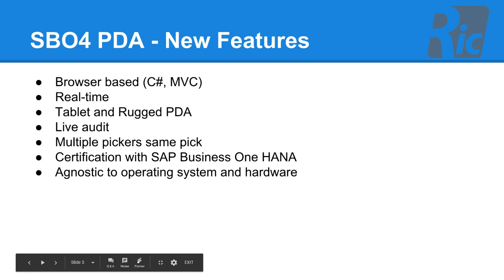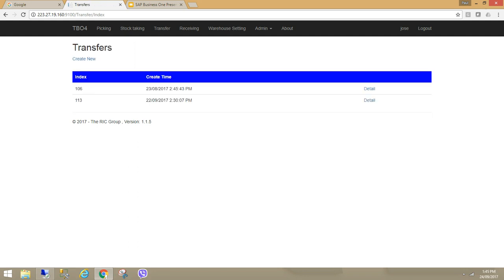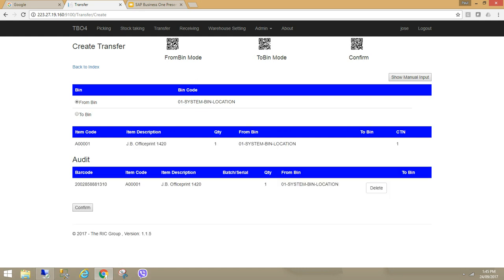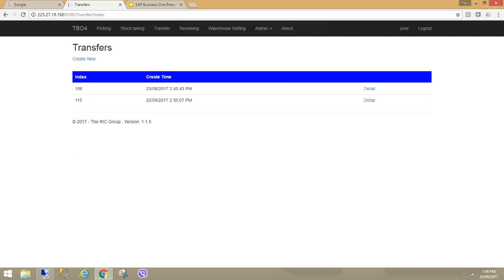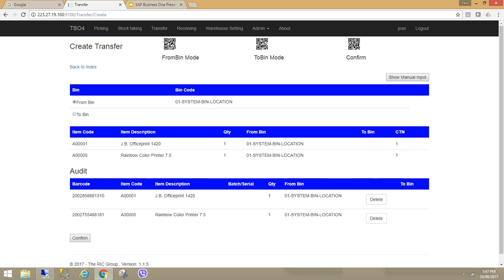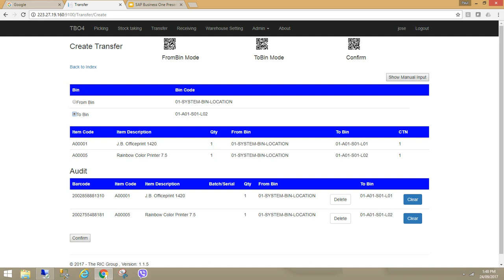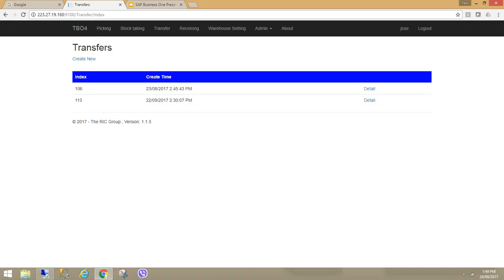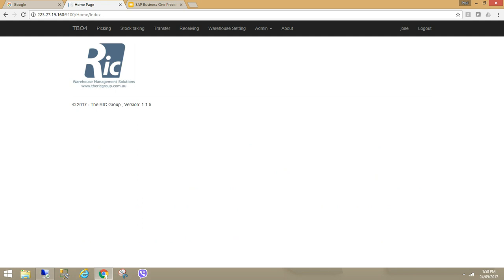Bin Transfers with The RIC Group's WMS for SAP Business One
Webinar showing how easy it is to complete bin transfers with The RIC Group's WMS for SAP Business One.